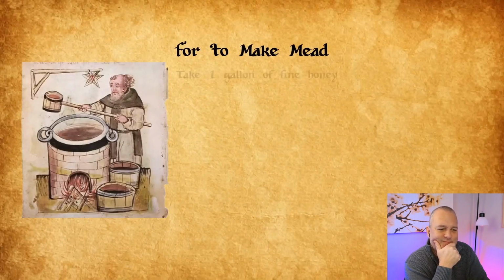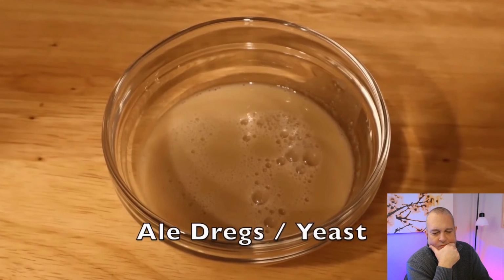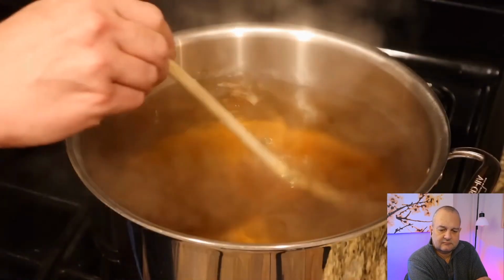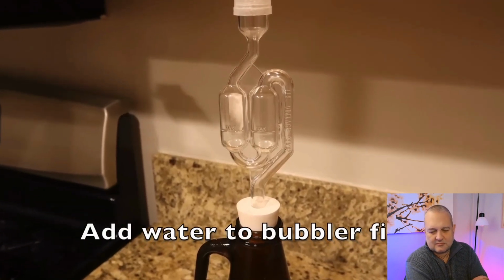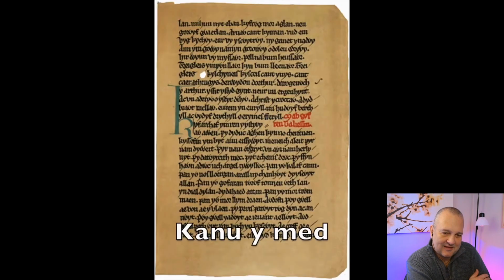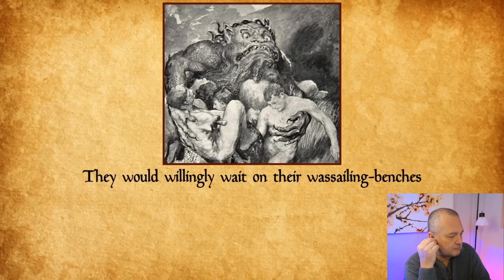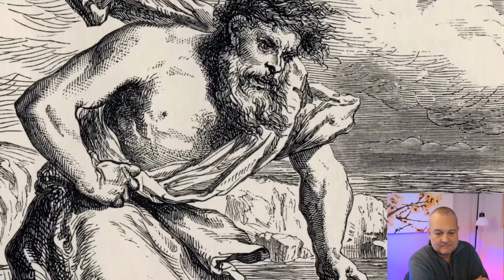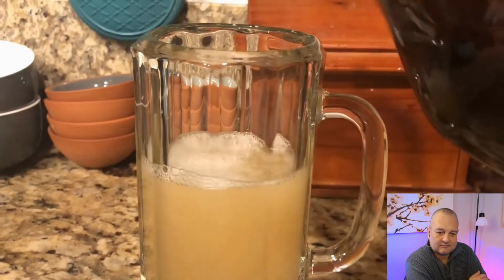Making Medieval Mead like a Viking reaction Two Texas Lobsters React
Reaction to Tasting History with Max Miller on MEAD.